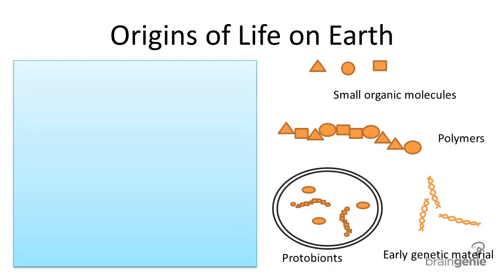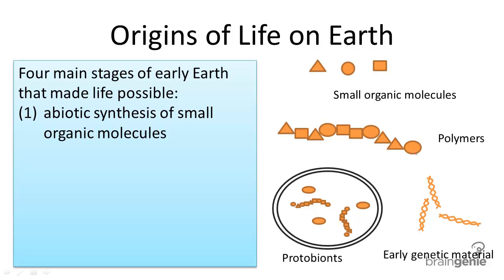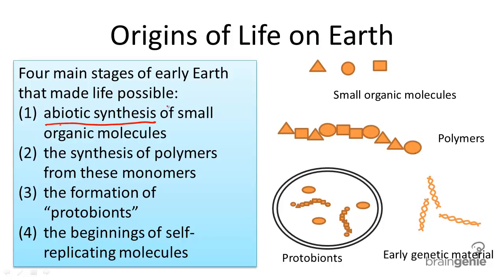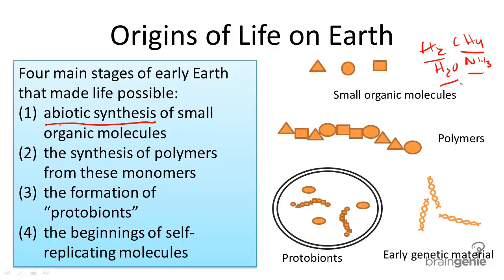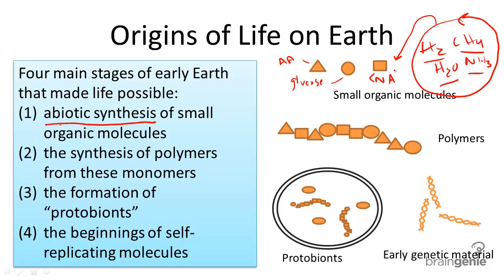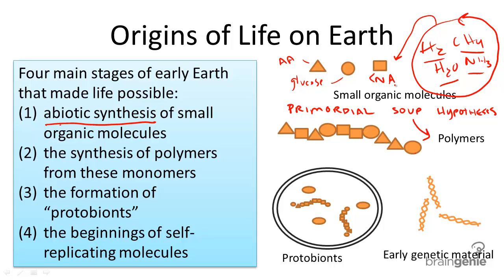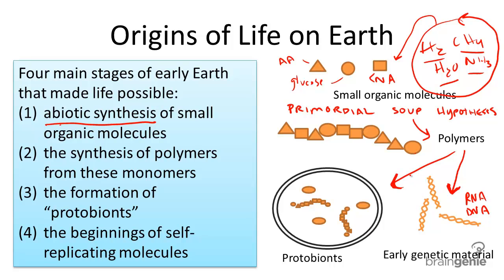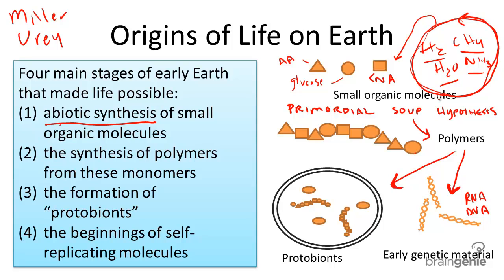11.1.2 Origins of Life on Earth